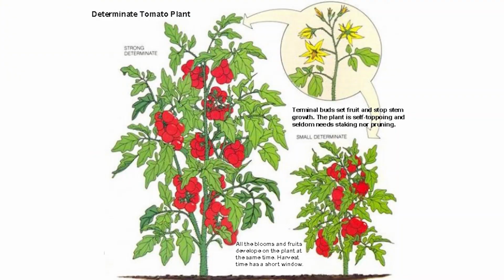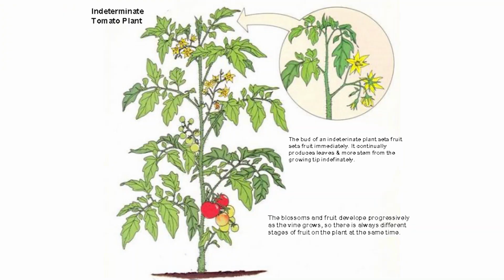Indeterminate VS Determinate Tomato Plants (Comprehensive Guide)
It's time to start getting tomato seeds ready to plant. But what is the difference between determinate and indeterminate tomato plants, and which ones should you grow in your garden this year? Whether you are a beginner or seasoned gardener, watch this video and see my comparison of indeterminate vs determinate tomato plants. Hopefully you will learn something new!

Understanding the difference between determinate and indeterminate tomato plants is key for all tomato growers. This provides information on the growth habit of the tomato plant, which in turn allows the gardener to make decisions on whether they require determinate or indeterminate tomato plants in their garden based on space, fruiting time frame, etc. This also tells a gardener whether or not they should be pruning their tomato plants.

Growing tomato plants can be very rewarding for both new and experienced gardeners. This is why I will be creating lots of videos on tomatoes this season. If you are interested in learning how to grow tomatoes, peppers, cucumbers, lettuce, and more, then this is the right channel for you!

If you have any questions about gardening or this video please ask in the comments.

Filmed on a Canon 80D
Edited with Premiere Pro CC 2019
Audio recorded with a Blue Yeti Blackout Microphone